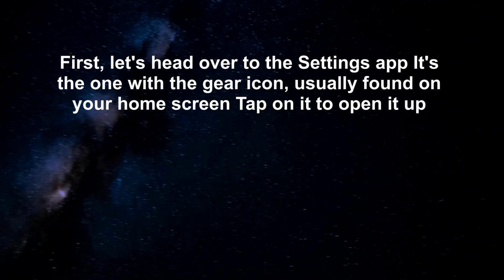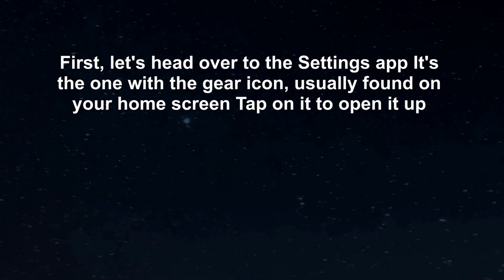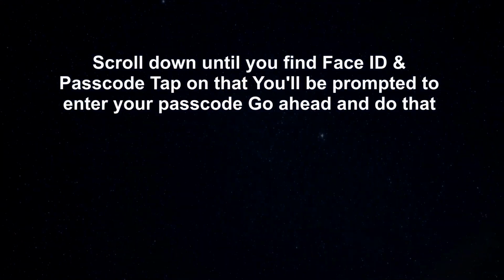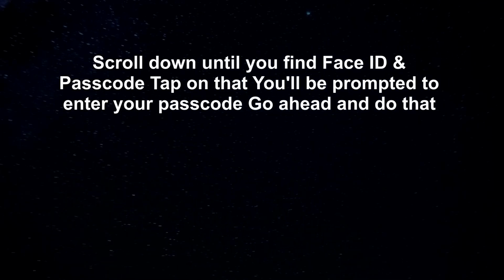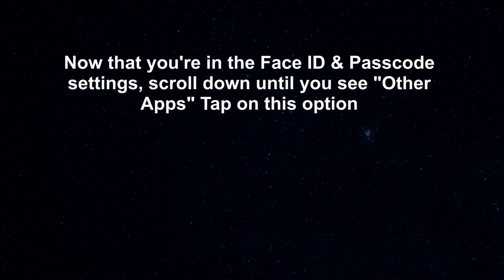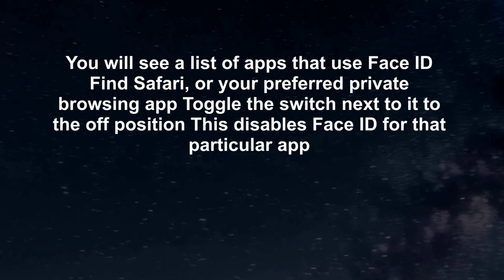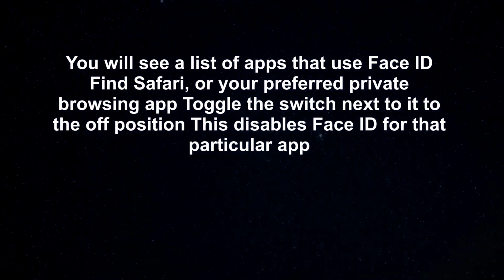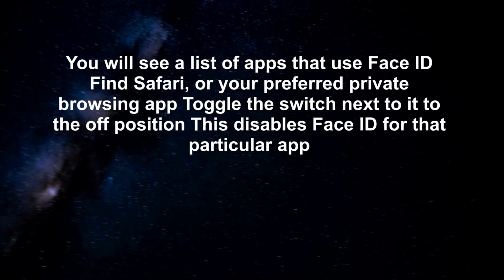TURN OFF FACE ID FOR PRIVATE BROWSING - Julia'sTutorials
TURN OFF FACE ID FOR PRIVATE BROWSING teaches users how to disable Face ID authentication for private browsing sessions on their devices, enhancing privacy and security by preventing unauthorized access to sensitive browsing data; this outlines the steps to configure browser settings or device-level security features, to protect your private information when browsing the web.

00:00 Intro
00:06 Access Settings
00:14 Face ID & Passcode
00:22 Other Apps
00:28 Disable Face ID for Browser
00:37 Private Browsing Secure